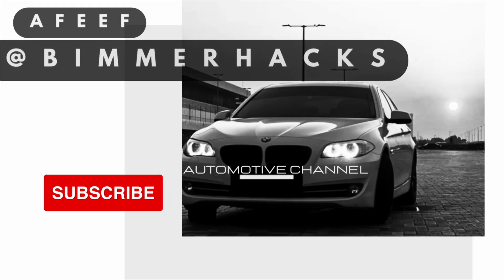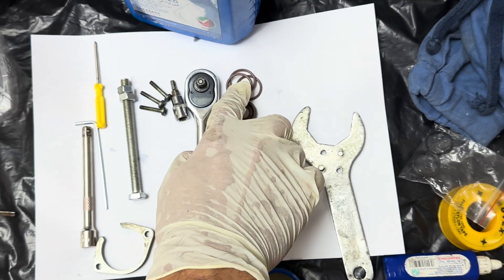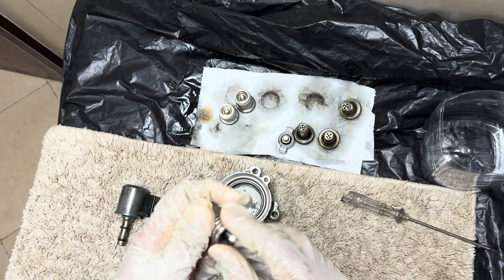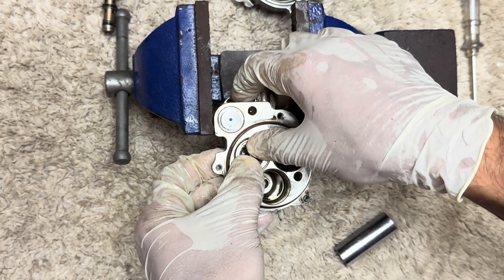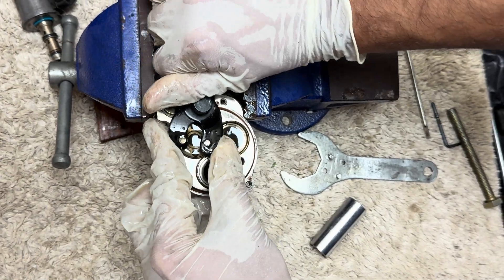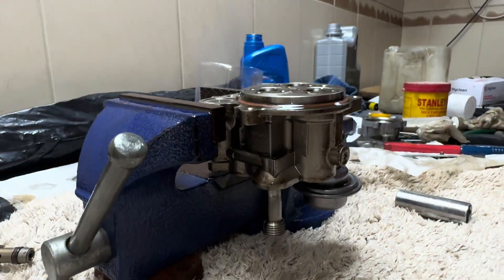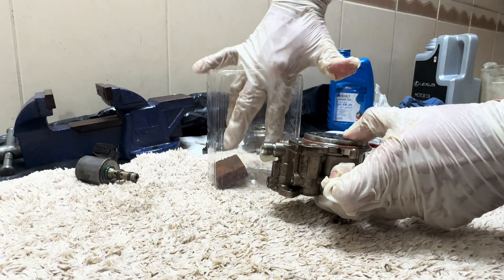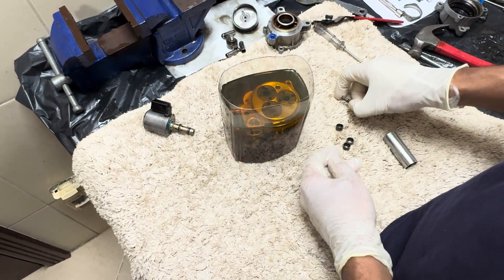HIGH PRESSURE FUEL PUMP REPAIR FOR 20$ BMW/PORSCHE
YOU MAY ENCOUNTER DELAYED START, LACK OF POWER AND IN WORST CASE NO START CONDITION.
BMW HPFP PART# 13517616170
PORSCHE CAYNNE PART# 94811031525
ERROR CODE:
2C01 High pressure fuel, plausibility Pressure too low
SHADOW CODES:
2BDE Fuel high pressure on enabling of injection: pressure too low
2BF0 Kraftstoffhochdruck bei oder nach Freigabe der Einspritzung (2. Umweltbedingungssatz nach Zeitverzogerung): Druck zu niedrig  - High fuel pressure during or after release of injection (2nd set of environmental conditions after time delay): Pressure too low
Engine Fault
Full engine power no longer available
Oil used is 5w40
Vacuum applied 53ml in the syringe without any leak. 50 ml will be Good.